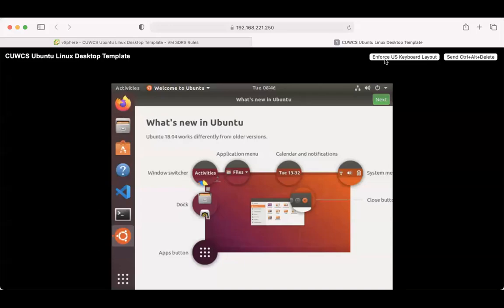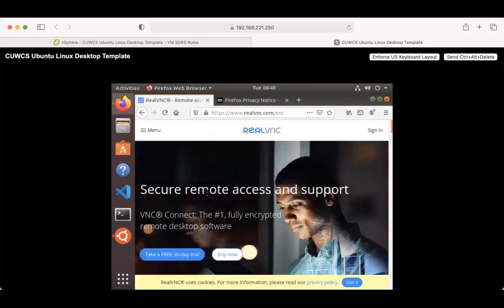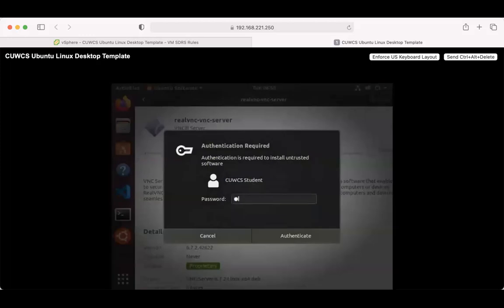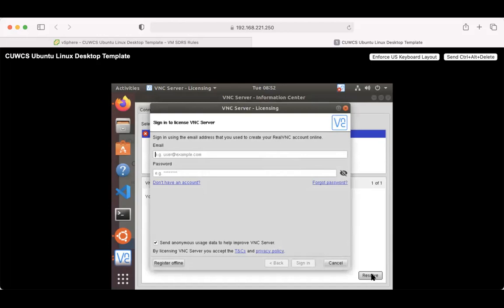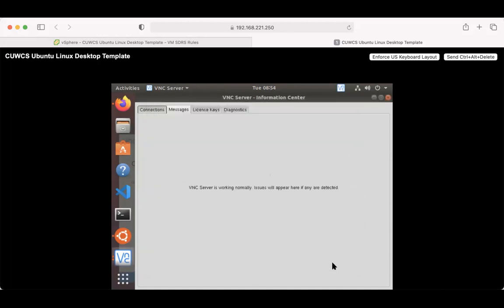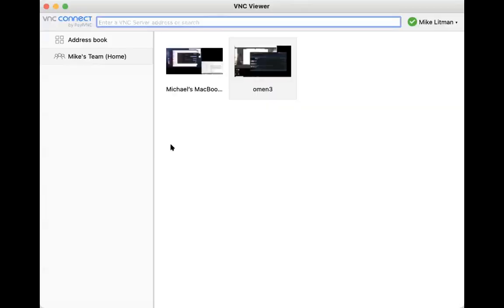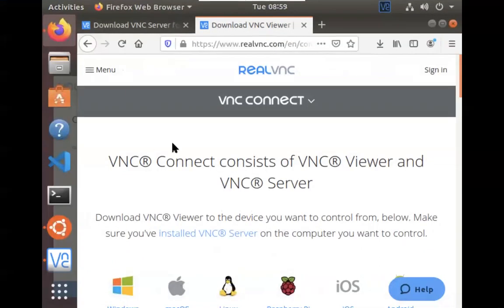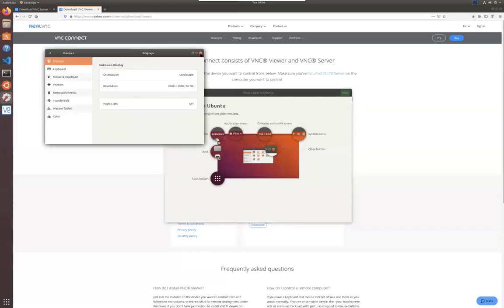CUWCS REAL VNC Server Setup on Ubuntu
This tutorial teaches you how to create an account and set up VNC Server on your Unbuntu Linux install as well as access that server remotely using VNC Viewer on another computer. The goal of this is to allow students to access their Ubuntu virtual machine (although this tutorial does not require that your Ubuntu is running on a VM) from off-campus presuming it is still running on the virtual machine server in the department.